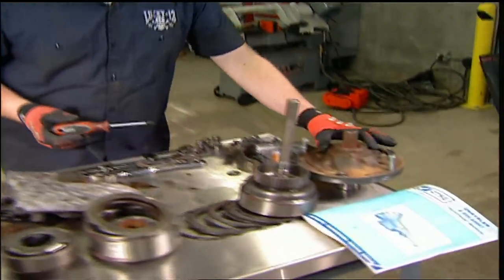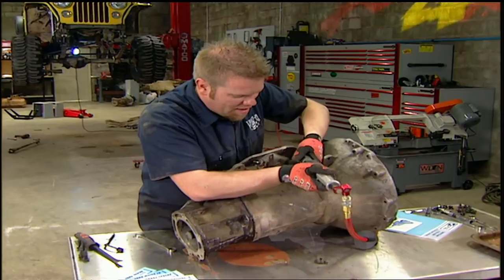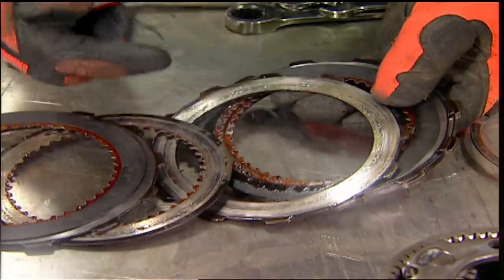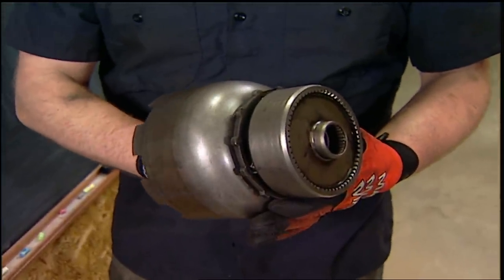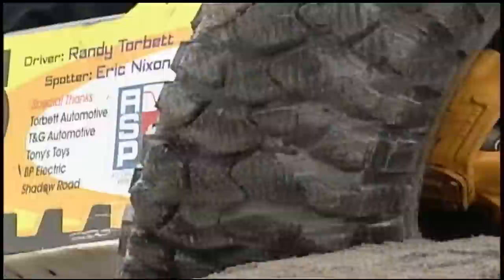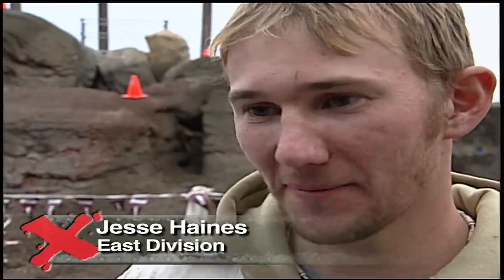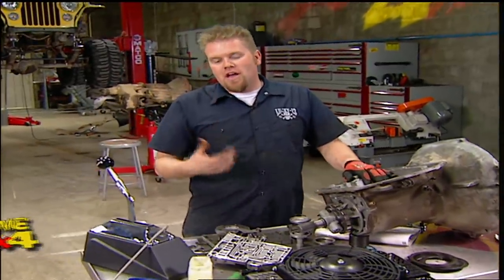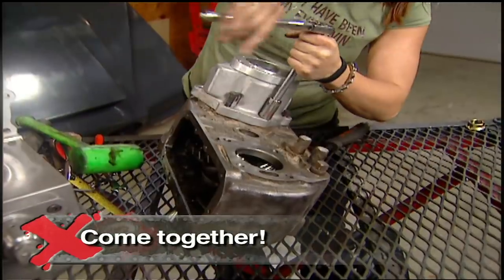Rebuilding An Automatic Transmission For A CJ7 - Xtreme 4x4 S2, E6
One of our more popular builds makes a return, this time for a junkyard transmission build and beefier transfer case. Our budget CJ7 will be a better performer on the rocks after this show. Jessi has honors on the Dana 300, while Professor Johnson debunks the myth of the automatic transmission, by tearing it down and rebuilding it right before your eyes!